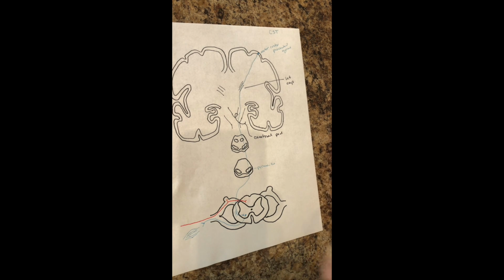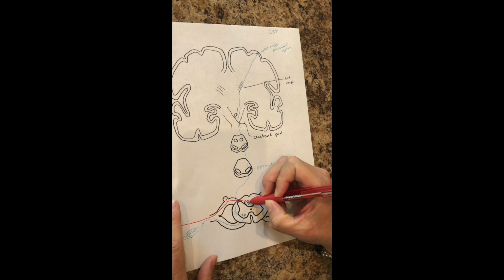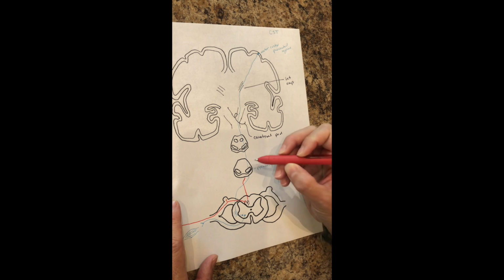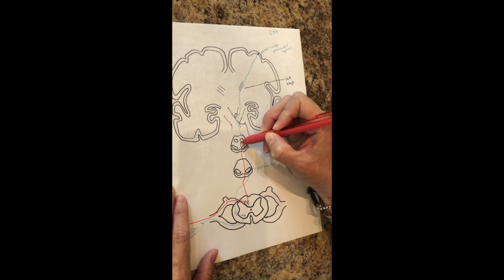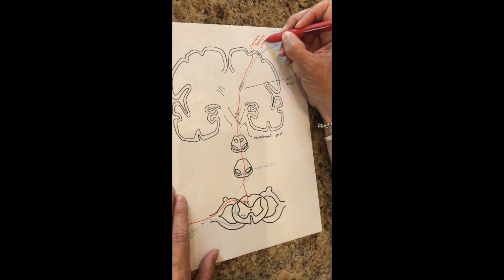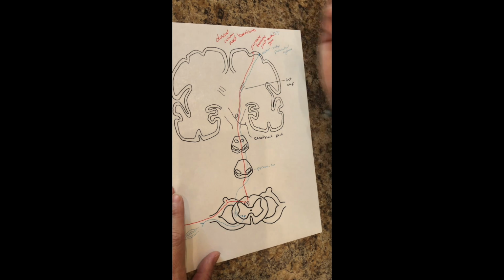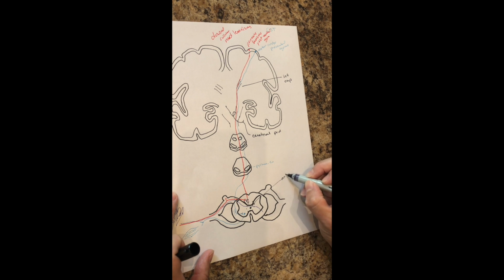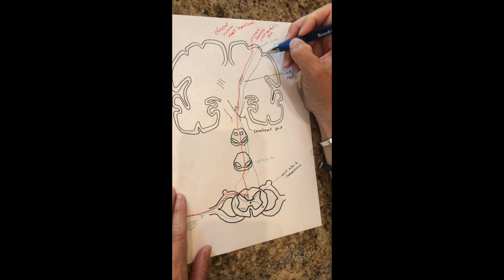Long tract drawing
This video is about the neuroanatomy of the long tracts in the central nervous system.

MGH Institute of Health Professions